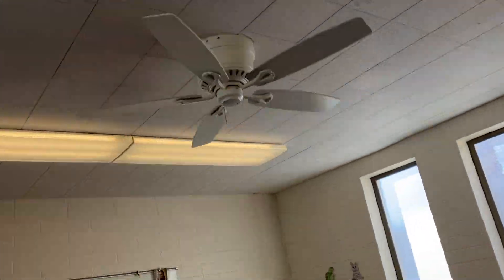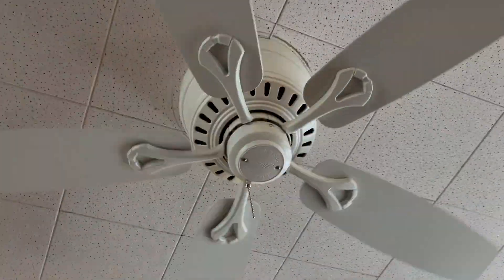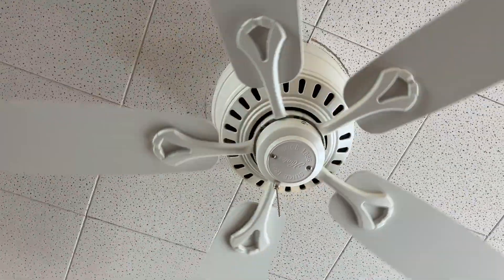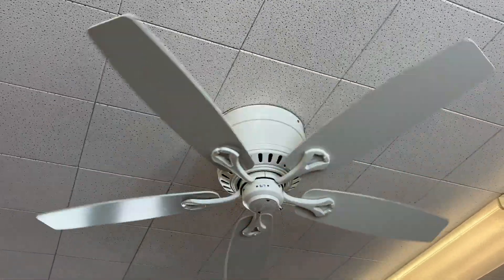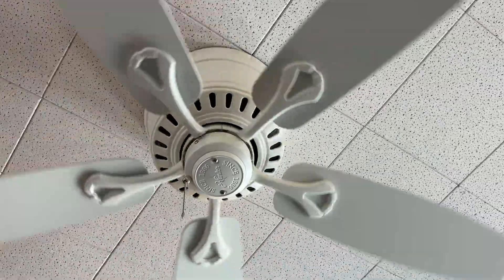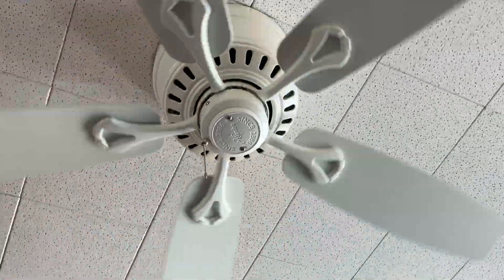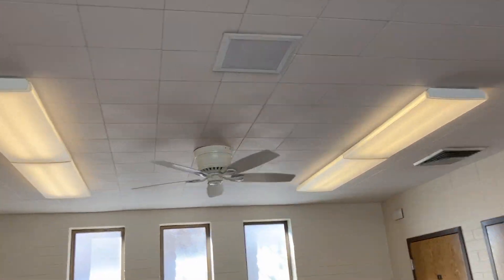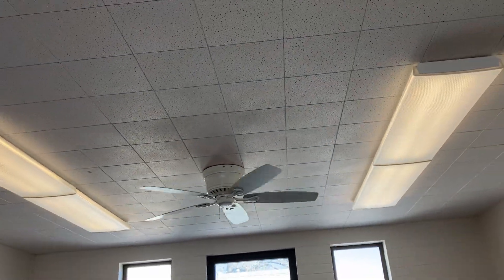Hunter Oakhurst II Ceiling Fans